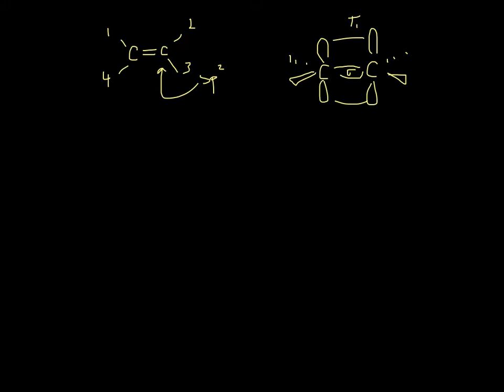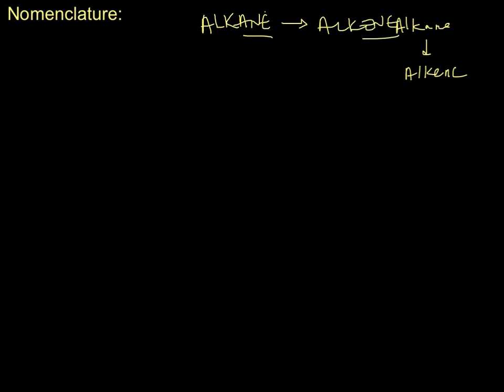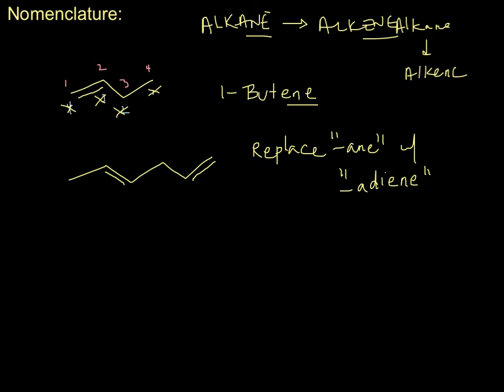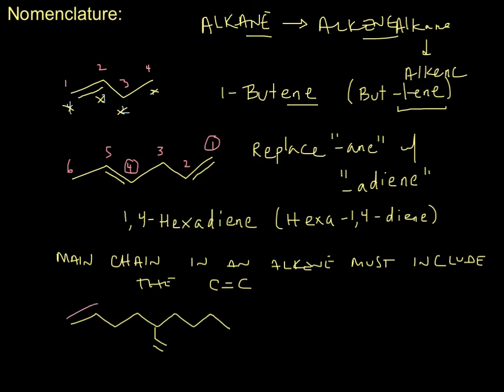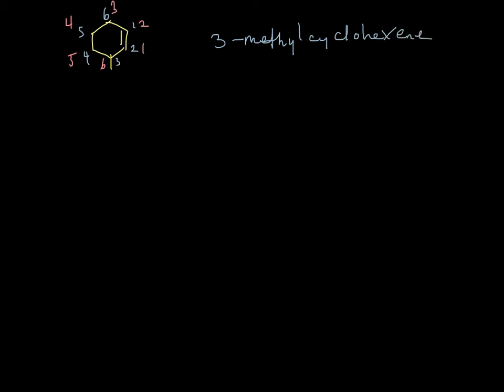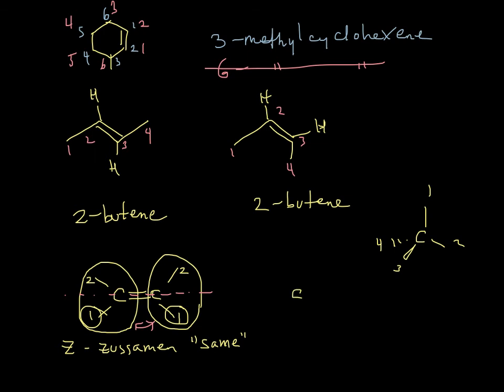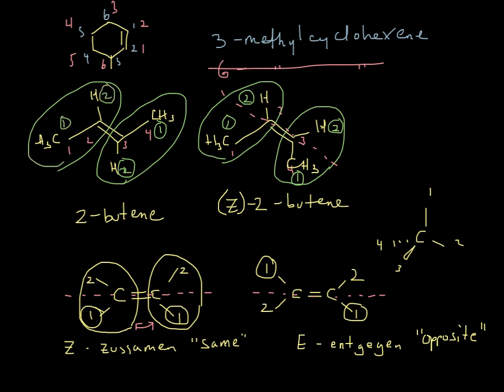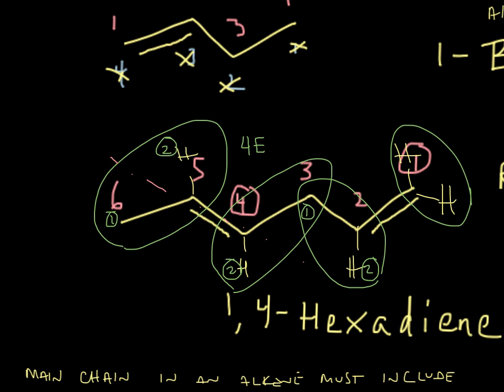Alkenes and their Nomenclature (LROrganic)